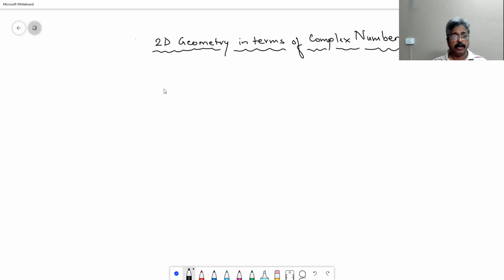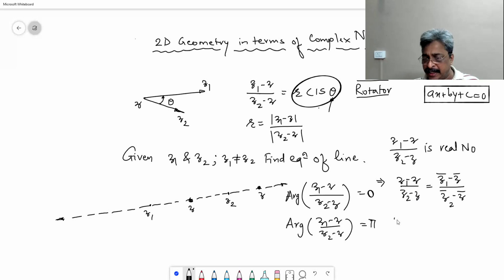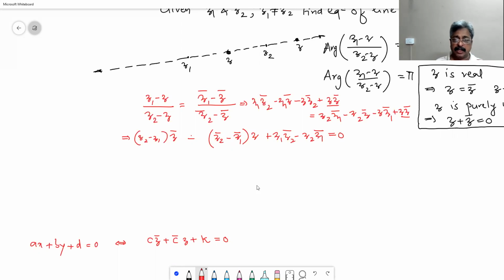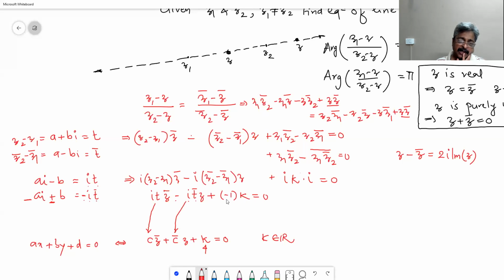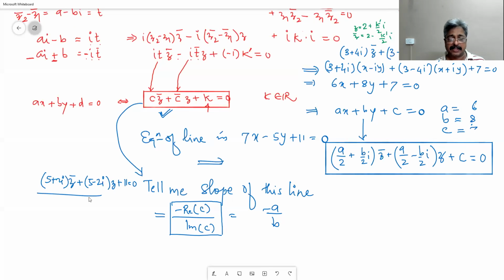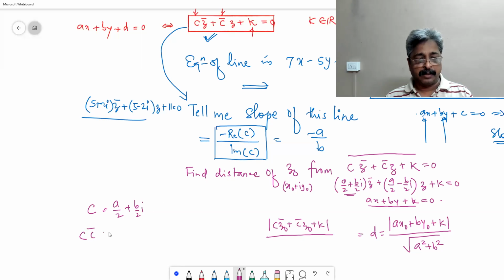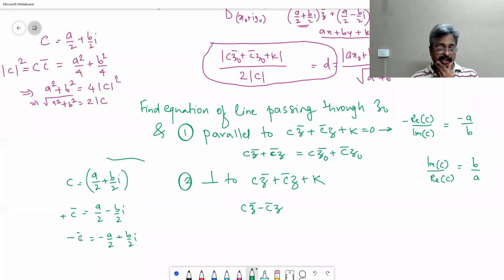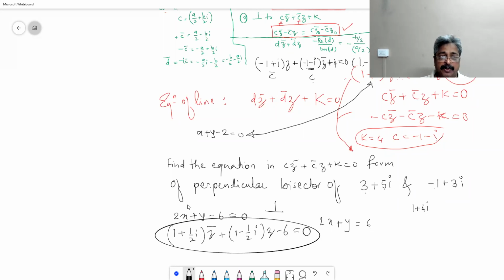Complex Number 16